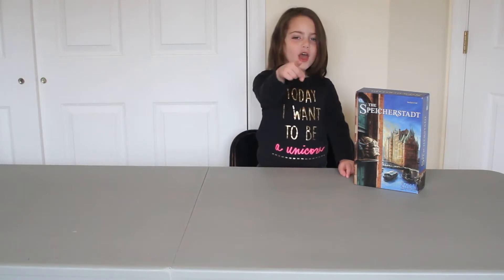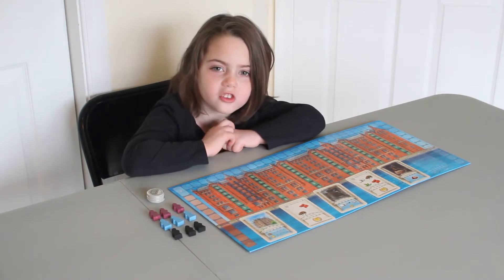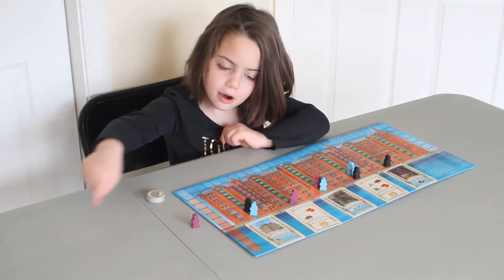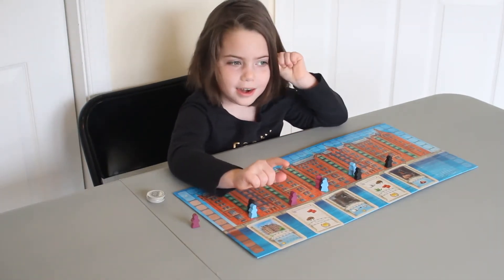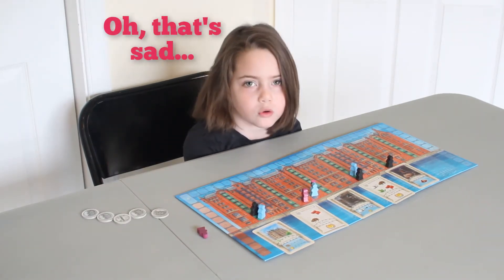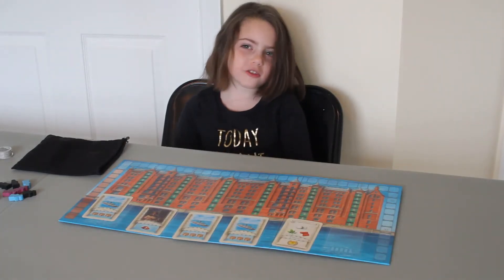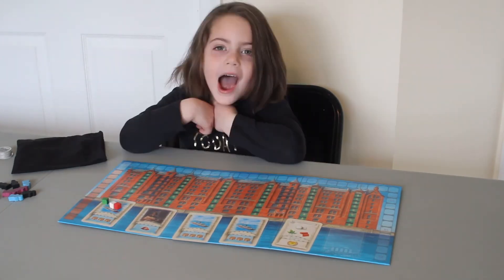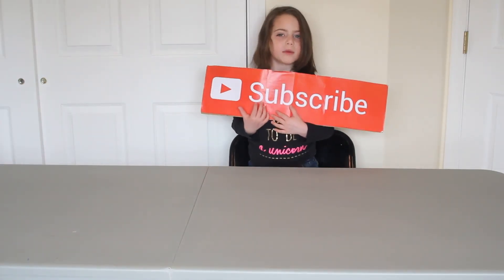Dara Teaches How To Play: The Speicherstadt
Dara teaches how to play The Speicherstadt, a reverse auction game that is easier to learn than it is to pronounce.